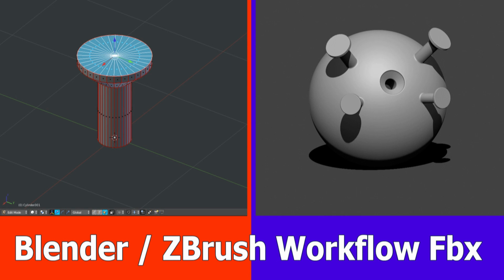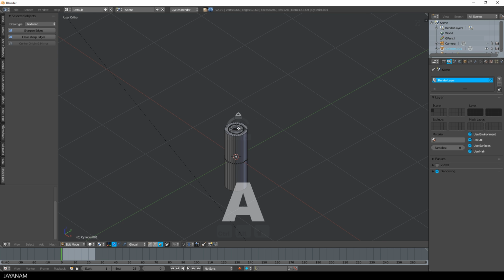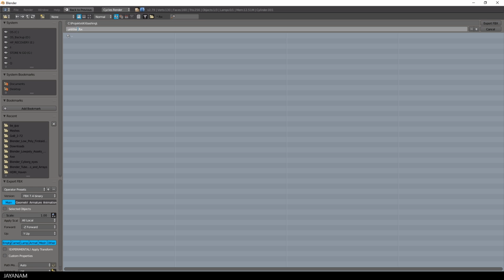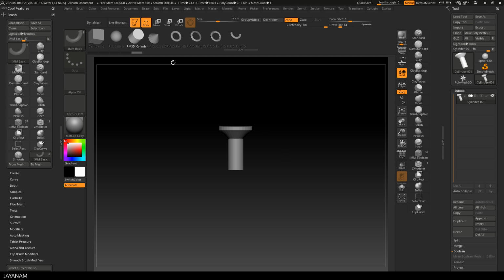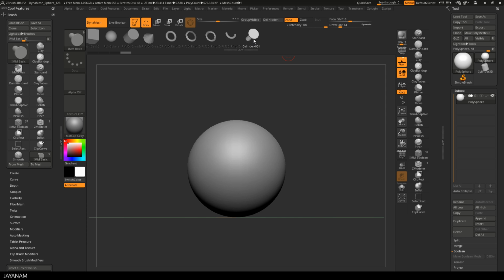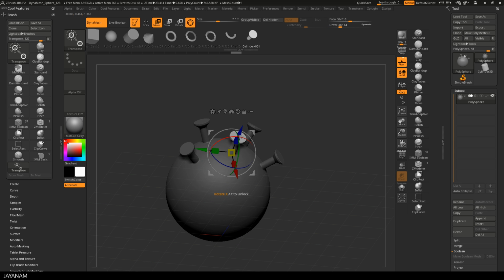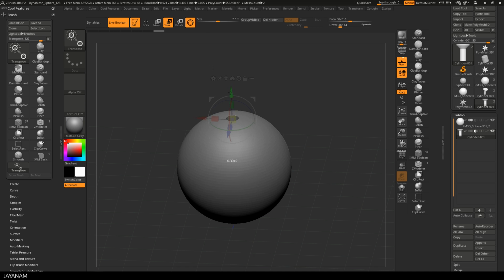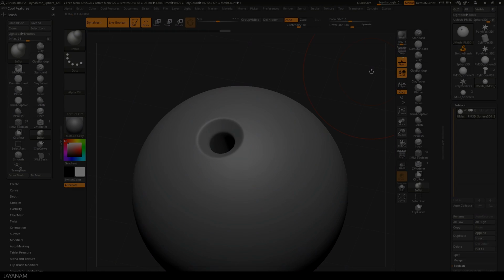Blender / ZBrush Workflow Tutorial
In this video I show how to create and export a simple screw like mesh with Blender and import it into ZBrush 4R8 to use it as Insert Mesh.

The file is saved as FBX and imported in ZBrush with FBX Importer.